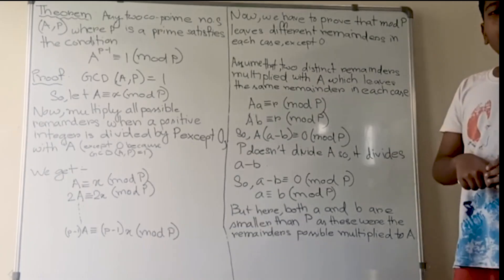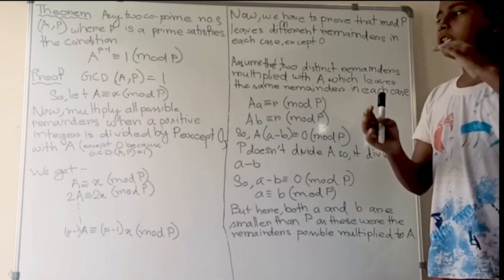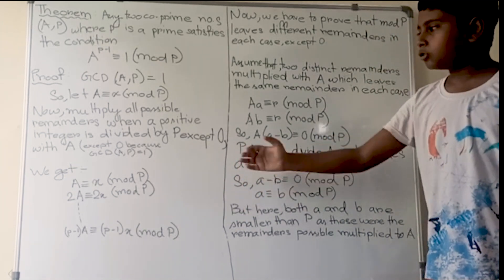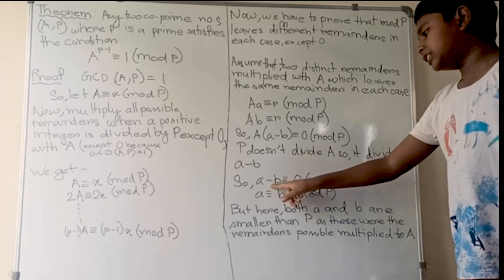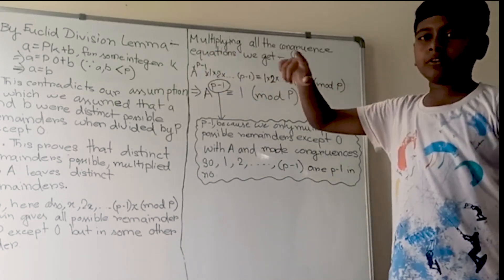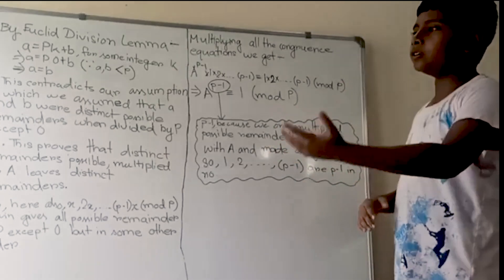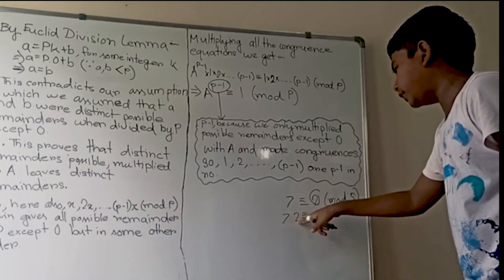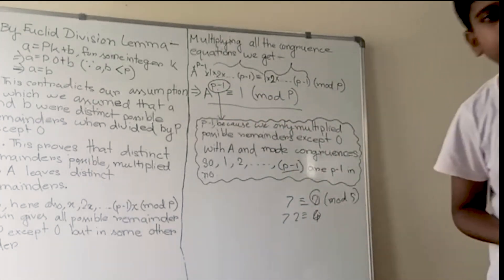Fermat’s Theorem Explained | Grade 8 VOS Student